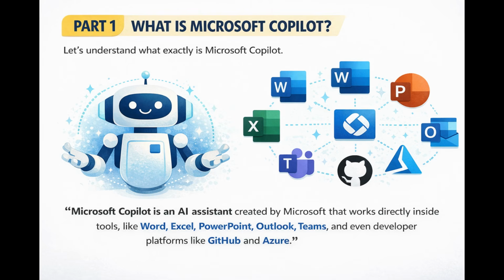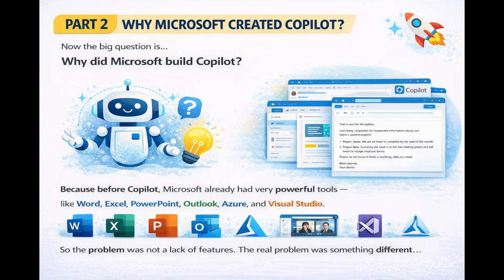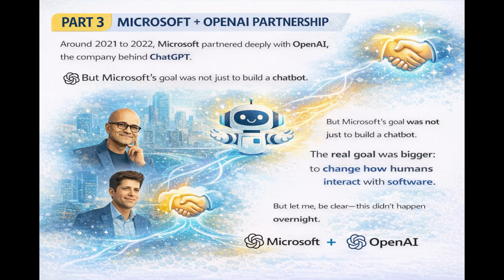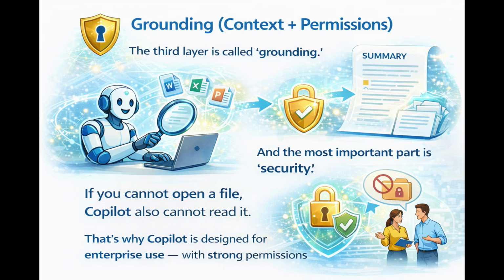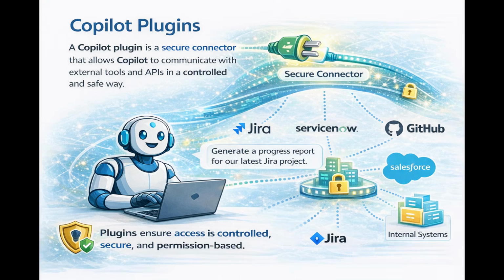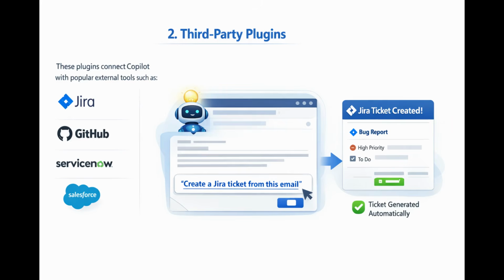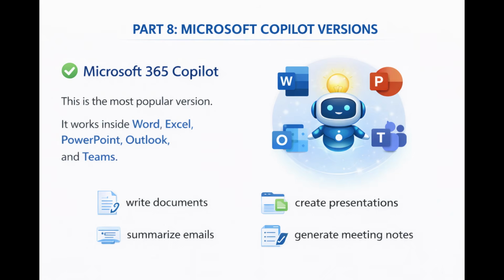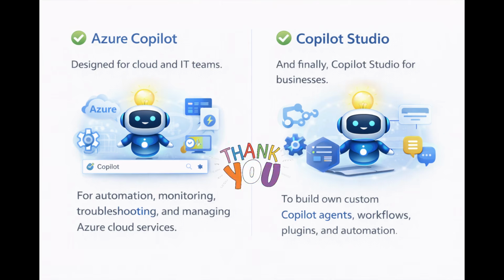Microsoft Copilot Explained in 7 Minutes | How It Works, Plugins, Security & Versions (2026)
🚀 Microsoft Copilot Explained in Simple Language (2026)
Have you ever wished Microsoft Word, Excel, PowerPoint, Outlook could work automatically just by typing one command?

In this video, I explained Microsoft Copilot in a simple and practical way with real examples.

✅ In this video you will learn:
🔹 What is Microsoft Copilot?
🔹 Why Microsoft created Copilot
🔹 Microsoft + OpenAI partnership
🔹 How Copilot works (LLM + Microsoft Graph + Grounding)
🔹 Copilot Plugins explained (Built-in, Third-party & Custom plugins)
🔹 Security and Permissions
🔹 Microsoft Copilot versions (365, Windows, GitHub, Azure, Studio)

💡 If you are learning AI, Cloud, DevOps, or Microsoft 365 — this video will help you understand Copilot like a professional.

📌 Watch till the end to understand the complete architecture and enterprise security of Copilot.

📩 Comment your doubts and I’ll reply.

00:00 Intro (Hook)
00:24 What is Microsoft Copilot?
01:29 Real Example (Outlook Email Reply)
02:16 Why Microsoft Created Copilot
02:40 Microsoft + Open AI Partnership
02:45 How Microsoft Copilot Works (Architecture)
03:05 Layer 1: LLM (GPT Models)
03:29 Layer 2: Microsoft Graph (Your Data)
03:54 Layer 3: Grounding + Permissions
04:47 What are Copilot Plugins?
06:40 Types of Copilot Plugins (3 Types)
05:11 Type 1 : Built-in  Microsoft plugins
05:47 Type 2 : Third-Party-Plugins
05:39 Type 3 : Custom-Plugin(Most-Powerful)
06:22 Security & Permissions (Enterprise Ready)
07:33 Microsoft Copilot Versions Explained
07:56 Closing Message